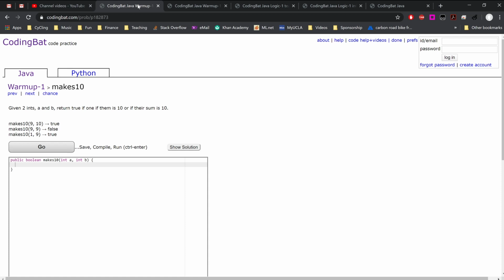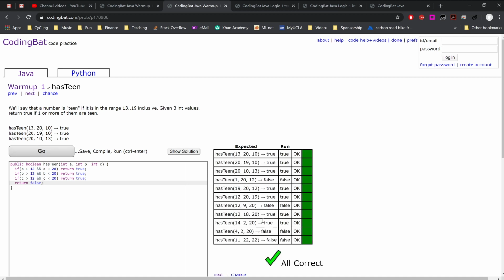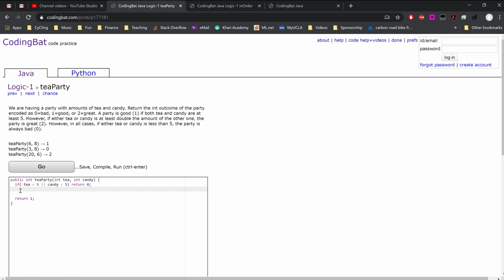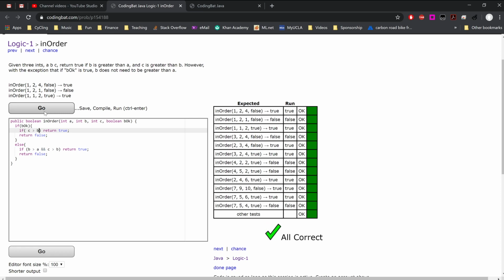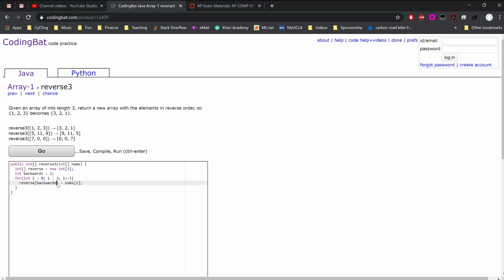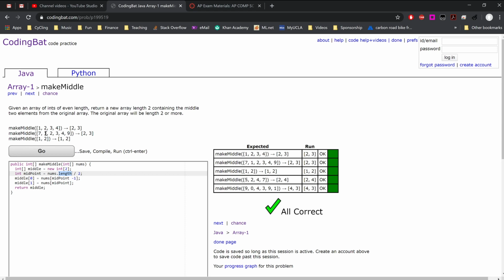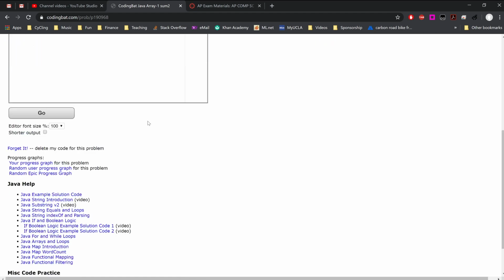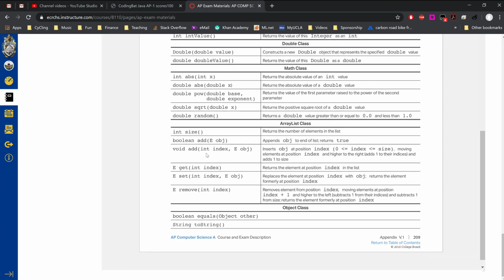Monday AP Review Session (1pm)